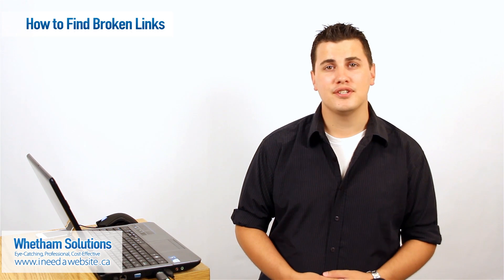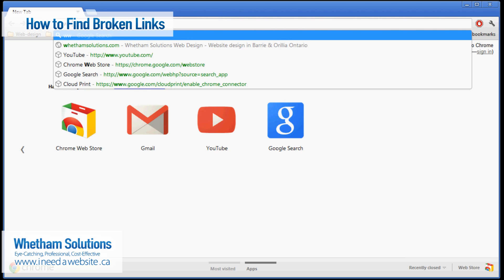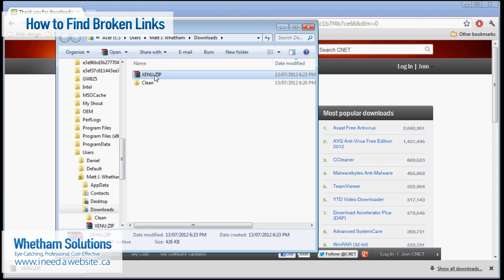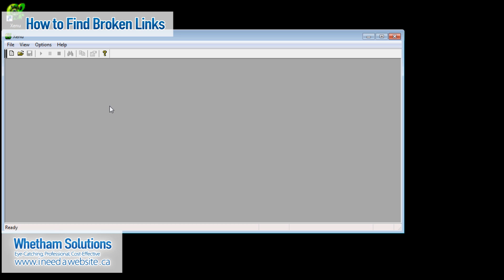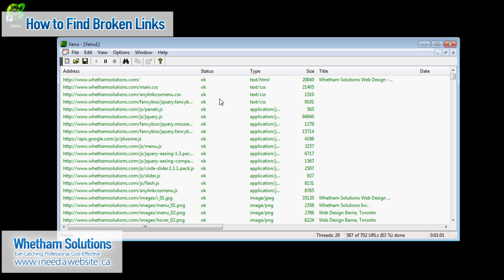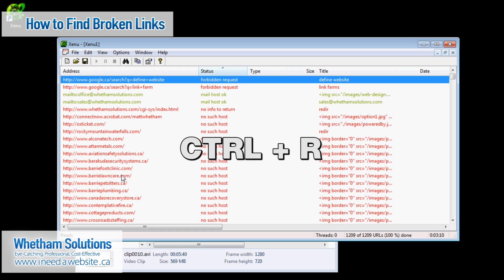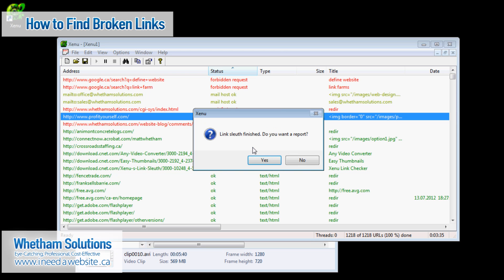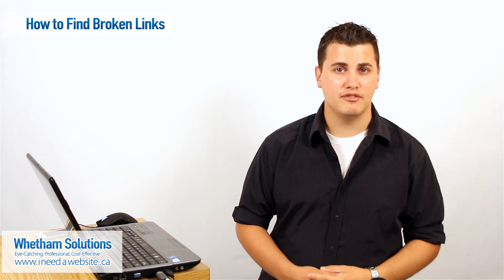How to Find Broken Links on Your Website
DO YOU HAVE BROKEN LINKS??? Get rid of broken links on your website, here's how to find broken links that you may have on your site.